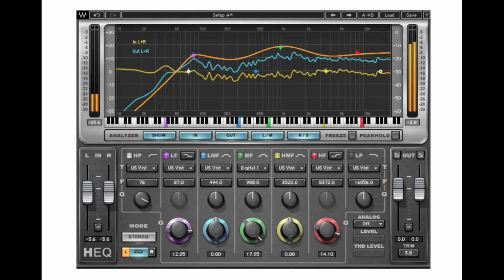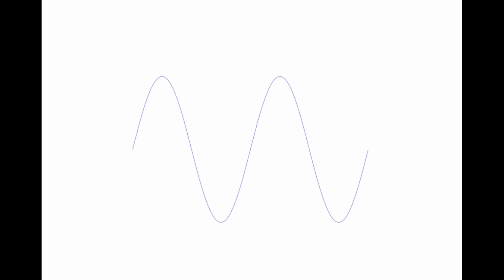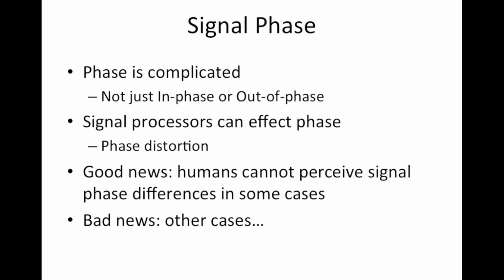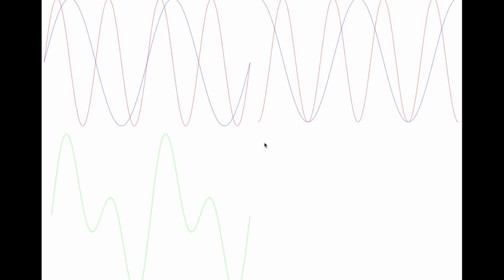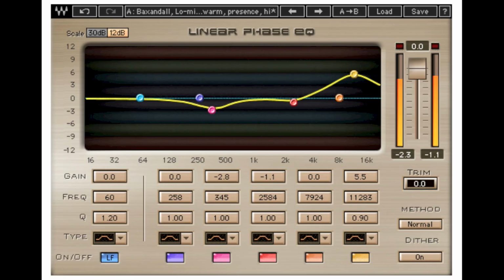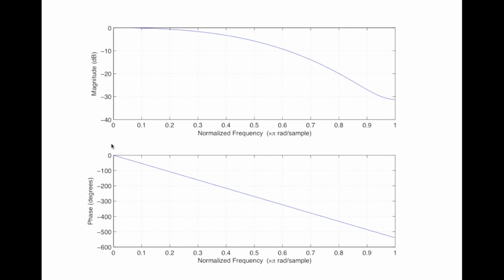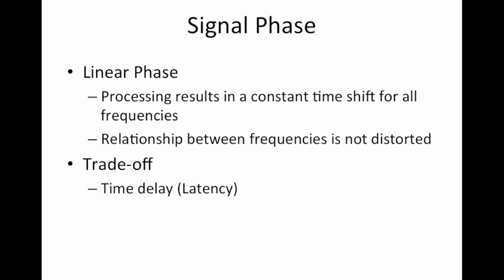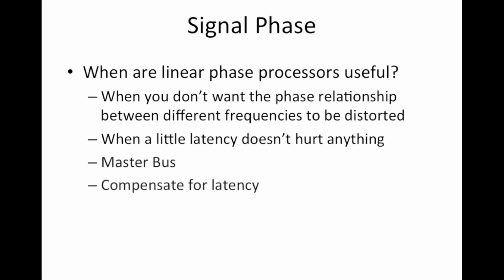Audio Signal Phase 101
An in-depth tutorial on phase. Is it timing difference or polarity? What about comb filtering? What is a linear phase EQ?

Tutorial Breakdown:

Signal Phase
- What's the deal?
- Why does it matter?
- What tools are available?

- In-phase vs. Out-of-phase?
- "Kind of" In-phase?
- "Sort of" Out-of-phase?

Phase is complicated
—   Not just In-phase or Out-of-phase
Signal processors can effect phase
—   Phase distortion
Good news: humans cannot perceive signal phase differences in some cases
Bad news: other cases...

Signal phase is complicated
—   Phase is frequency dependent
Are signal processors going to screw up my mix?
— Linear phase processors

Linear phase
— What's with the name?
Non-linear phase
— Are there any drawbacks or trade-offs?

Is a signal phase shift the equivalent of a time shift, just without the shift in time?
—   That doesn't seem so bad
It is more complicated than that

Linear Phase
—   Processing results in a constant time shift for all frequencies
—   Relationship between frequencies is not distorted
Trade-off
—   Time delay (Latency)

When are linear phase processors useful?
—   When you don't want the phase relationship between different frequencies to be distorted
—   When a little latency doesn't hurt anything
—   Master Bus
—   Compensate for latency